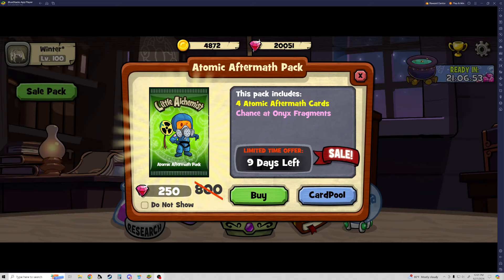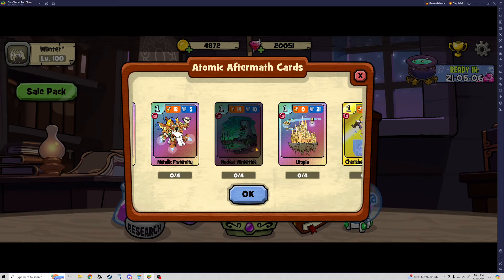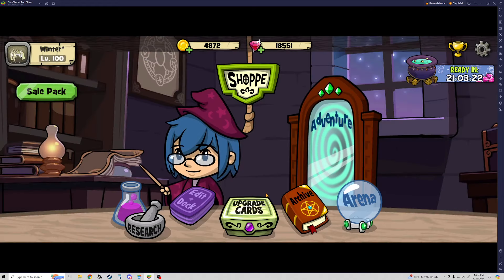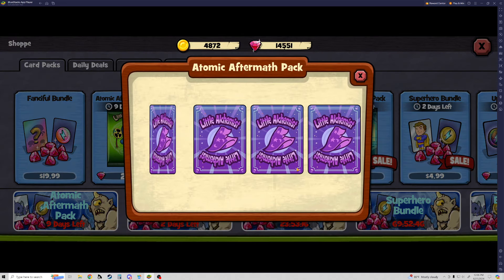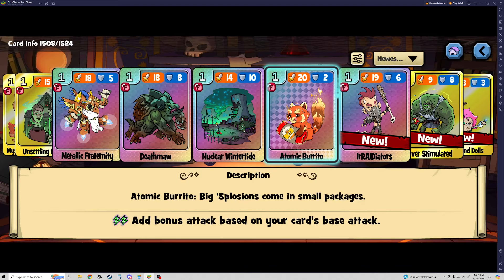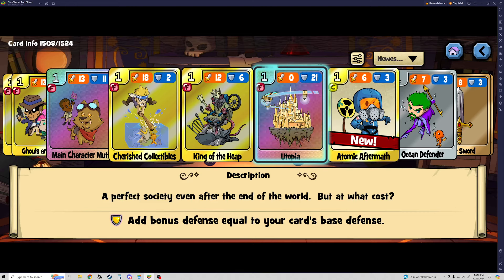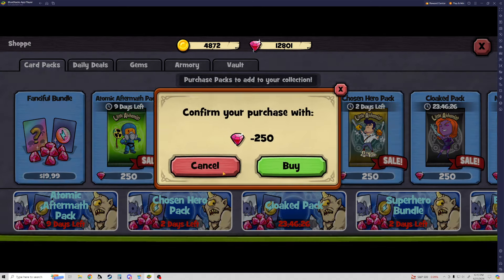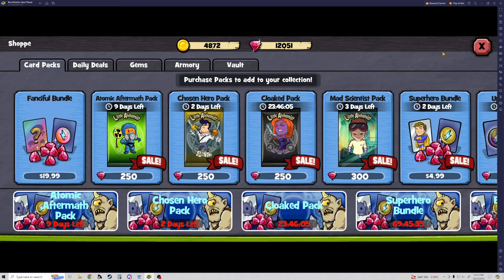Atom Aftermath & Apocalypse